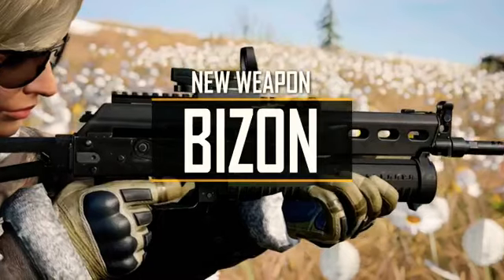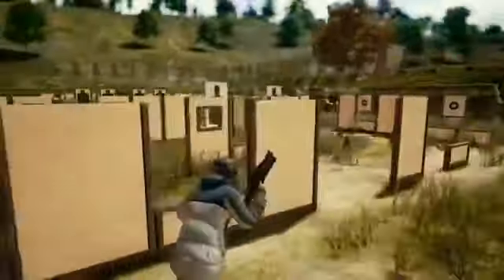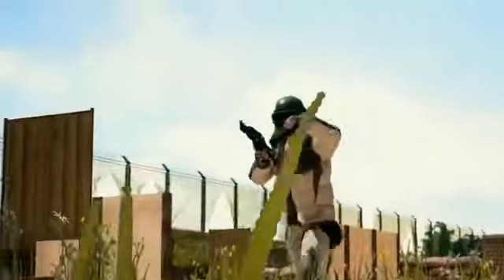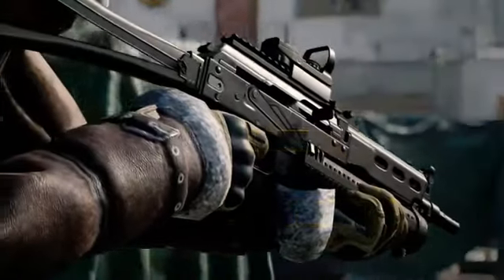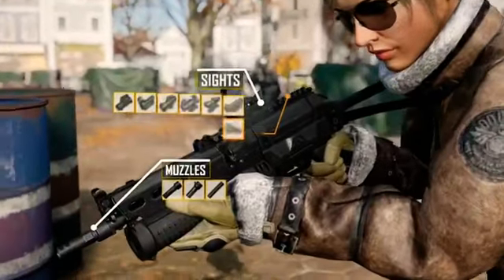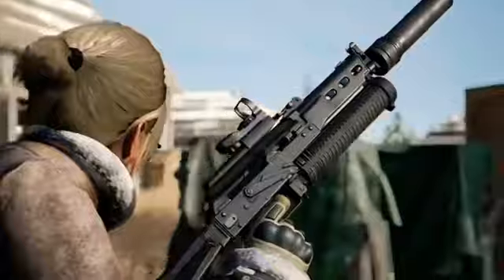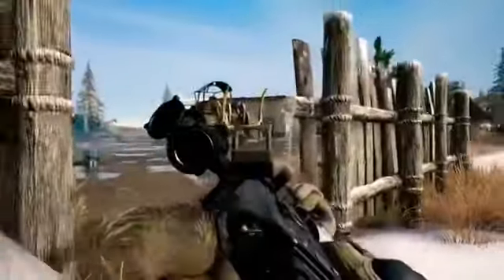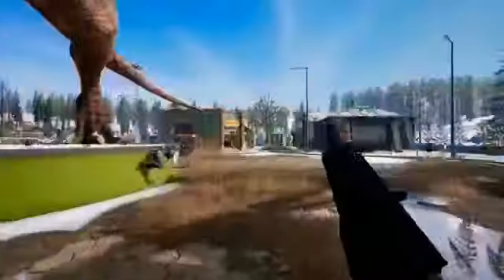ഇമ്മടെ പുതിയ തോക്ക് കണ്ടോ |BIZON GUN| PUBG NEW SUB MACHINE GUN..coming soon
The new SMG is coming to the PUBG game...watch the video for the stats of the gun